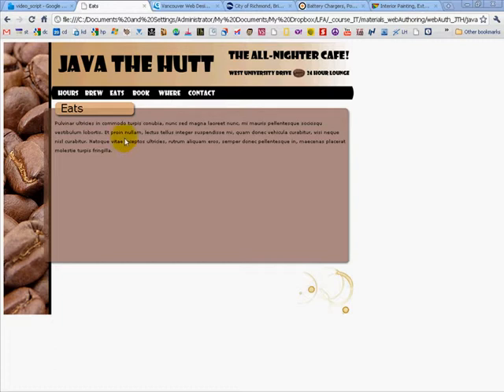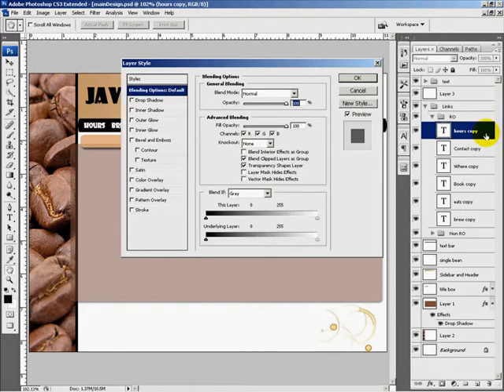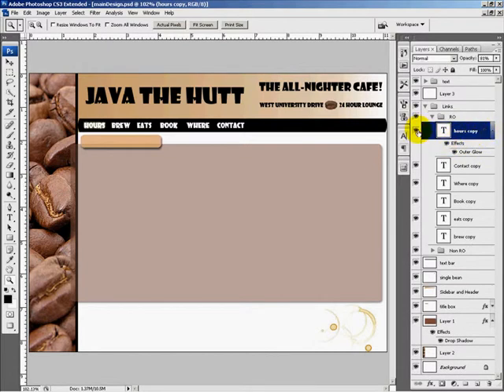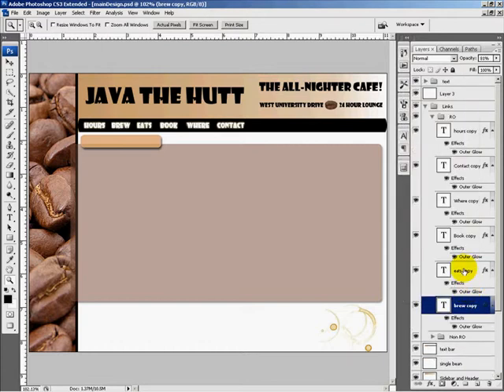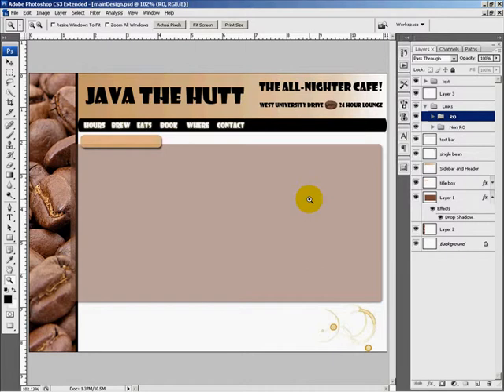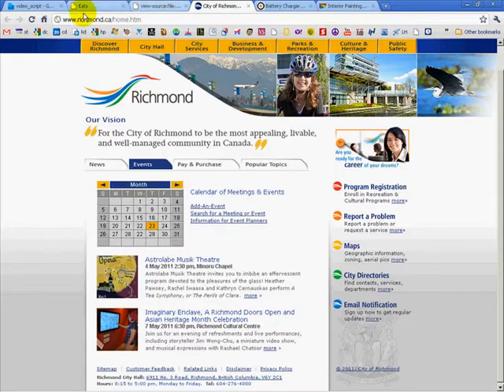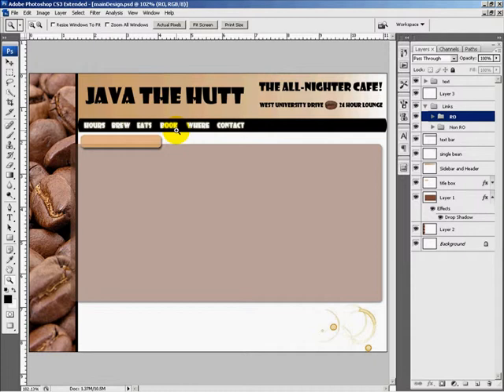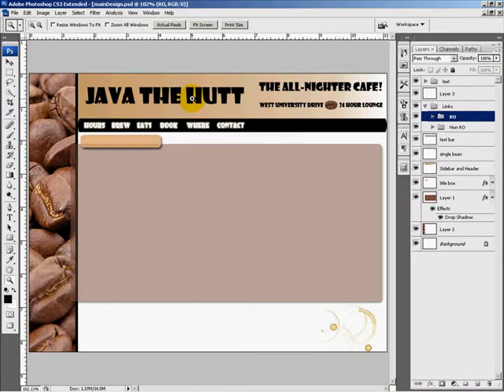Web Authoring using Photoshop, Dreamweaver and JQuery - 2-03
Design - using Photoshop to make the rollover layers.